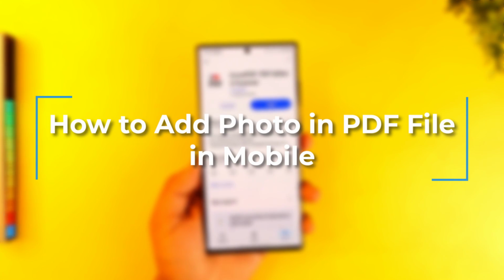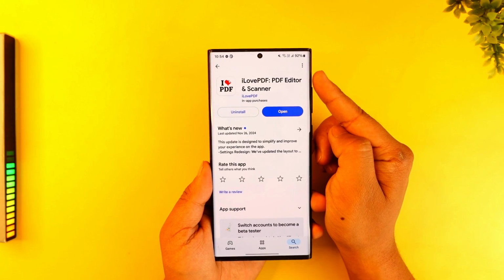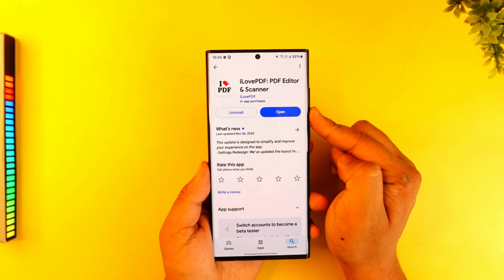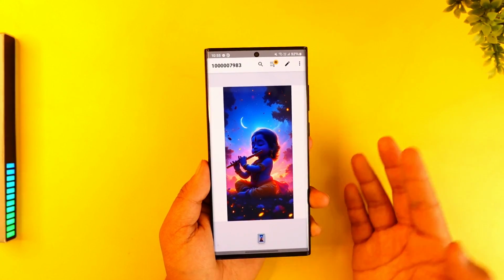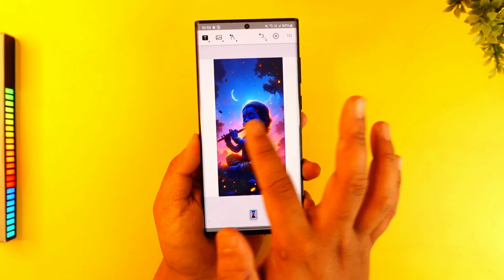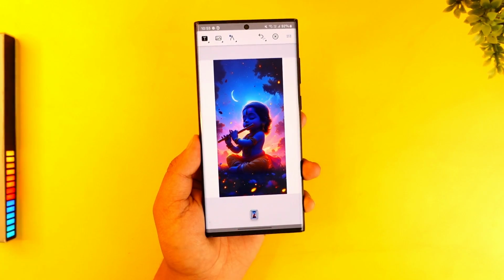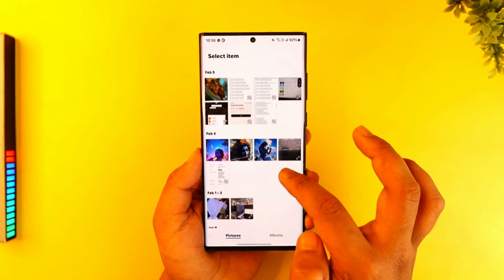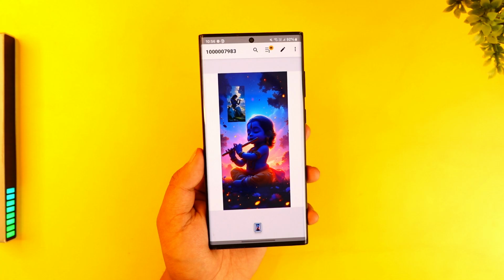How to Add Photo in PDF File in Mobile ! Easy Guide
If you want to add a photo to a PDF file on your mobile device and save it as a new PDF, the process is simple using the "iLovePDF" app. This app is available for free on both Android and iOS devices, and you can also use its web version if you prefer working from a browser. Start by downloading and installing the iLovePDF app from the Play Store or App Store. Once installed, open the app and go to the file section to locate and select the PDF file you want to edit.

After opening your PDF, tap the “Edit” icon to enter the editing mode. If prompted, enter a document name to proceed. In the edit interface, you’ll see a gallery icon at the top left corner—tap on it. Long-pressing this icon will reveal another media icon, which allows you to add photos. Tap on the media icon, and you'll be able to select an image from your phone’s gallery. Choose the photo you want to insert into the PDF.

Once the photo is added, you can drag, resize, and position it anywhere within the PDF document. Adjust the placement to fit your needs, whether it's for adding a signature, inserting an image for presentation purposes, or enhancing the document visually. After you’re satisfied with the placement, tap the three-dot menu to save the changes. The app will process the file, and you’ll have the updated PDF with the photo embedded in it. This method is efficient for quick PDF edits directly from your mobile device.

Timestamps:
0:00 Introduction
0:04 Opening the iLovePDF App
0:28 Selecting a PDF File
0:44 Entering Edit Mode
0:58 Accessing the Gallery to Add a Photo
1:11 Selecting and Inserting the Photo
1:33 Adjusting Photo Placement and Size
1:39 Saving the Edited PDF
1:45 Final Review
1:47 Conclusion